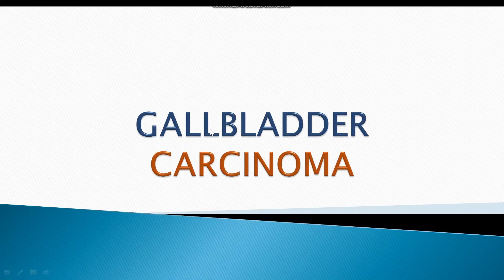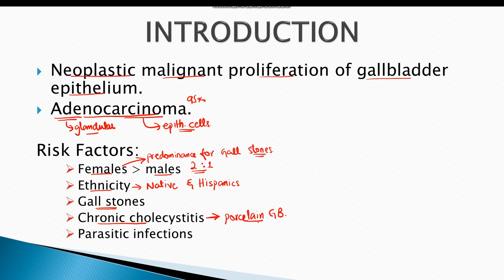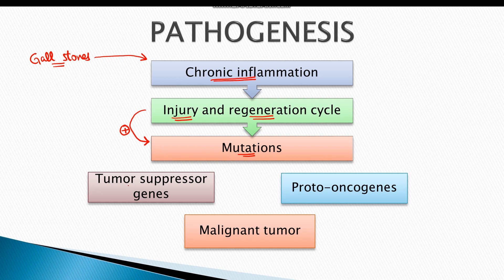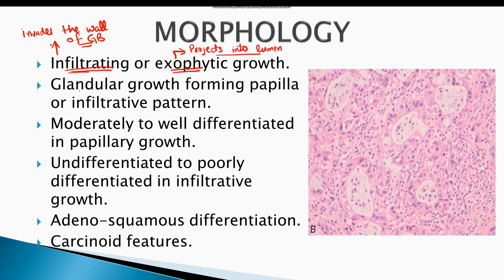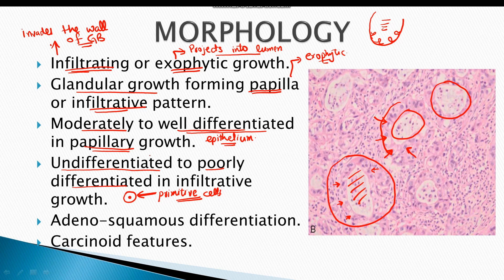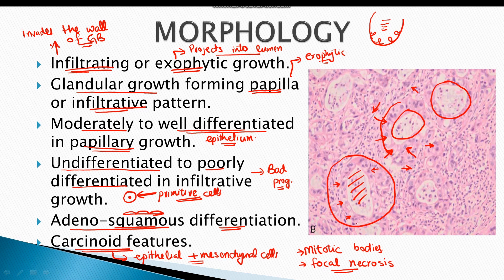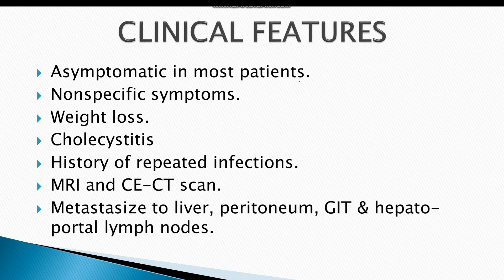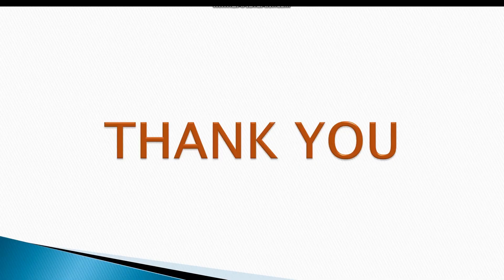Gallbladder carcinoma | Risk factors | Pathogenesis | Morphology | Clinical features